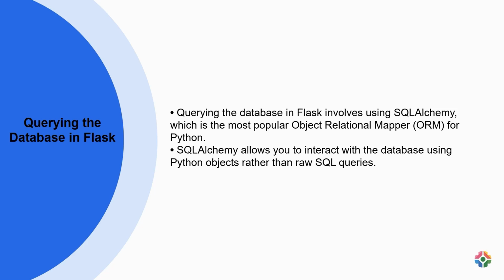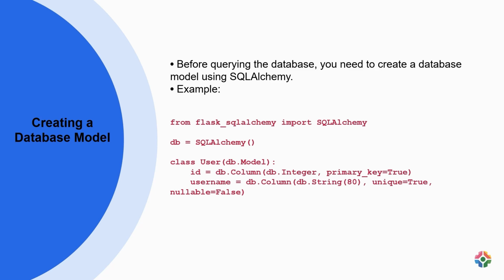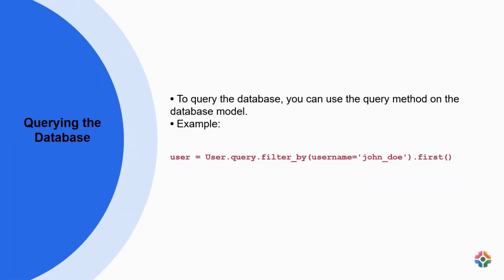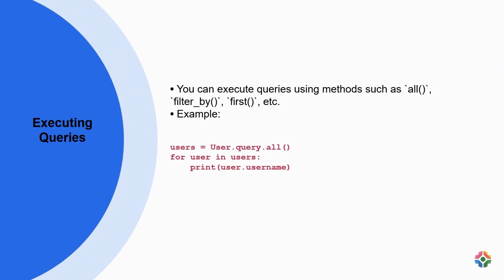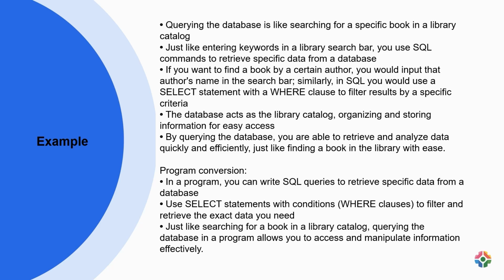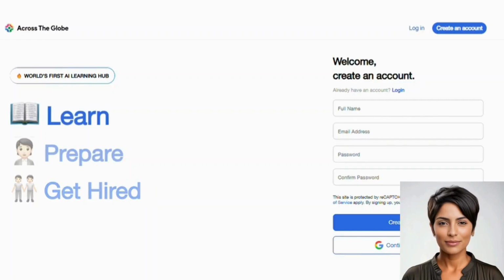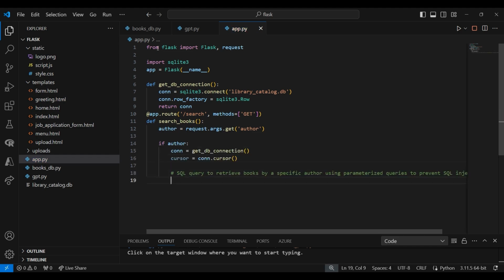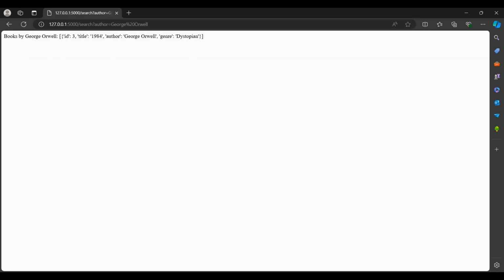Lecture 16: Querying the Database: Fetching and Manipulating Data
In this tutorial, you will learn how to query a database in Flask using SQLAlchemy, a powerful Object Relational Mapper (ORM) for Python. This tutorial will guide you through the process of creating database models and executing queries to interact with your database easily.
Topics Covered
 Creating a Database Model: Learn how to define a database model using SQLAlchemy to map your Python objects to database tables.
 Querying the Database: Discover how to query the database using SQLAlchemy’s query method to retrieve data based on specific conditions.
 Executing Queries: Understand how to use methods like all(), filter_by(), and first() to execute queries and retrieve results.
Personalized Learning
 This tutorial is perfect for beginners and developers who want to integrate databases into their Flask applications using an ORM like SQLAlchemy.
Certification
 Complete this tutorial to earn a certificate showcasing your expertise in querying databases with Flask.